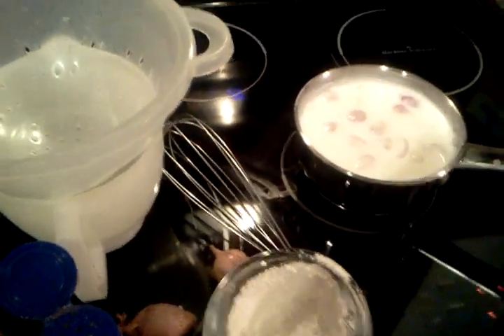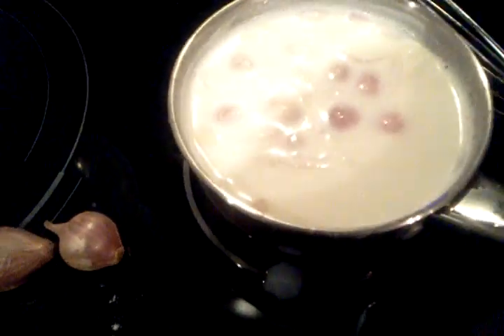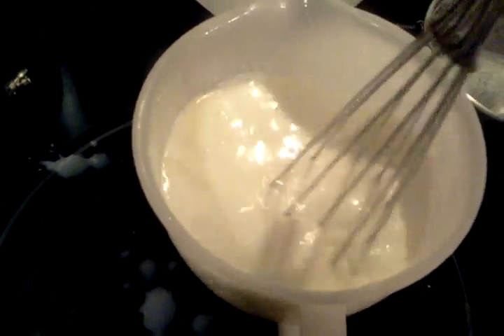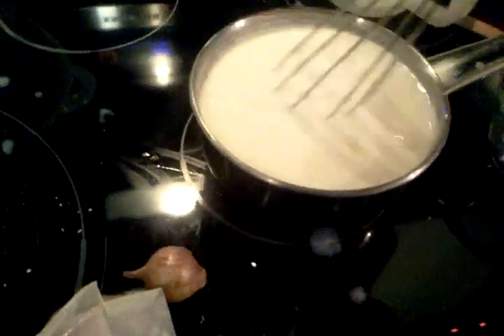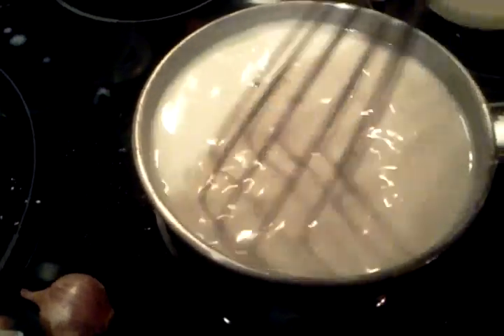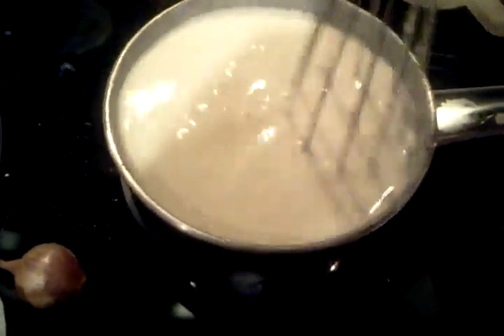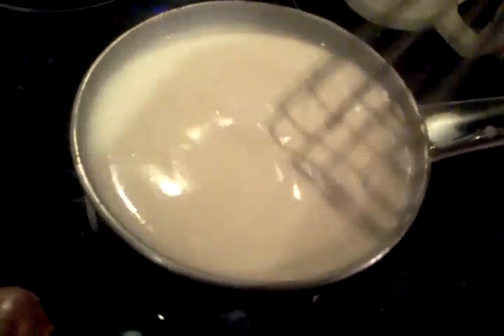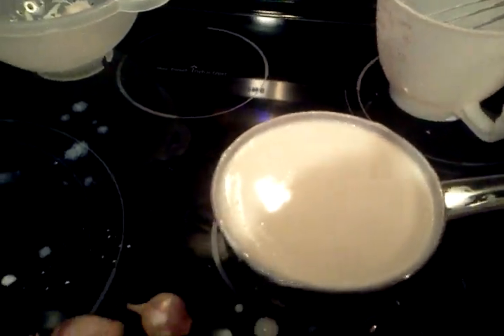Basic white cream sauce for salmon or anything